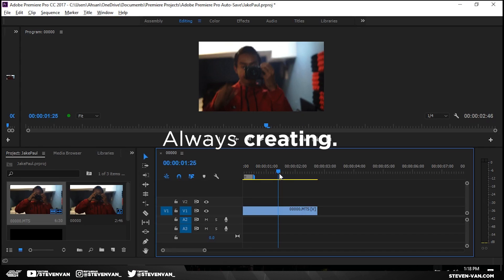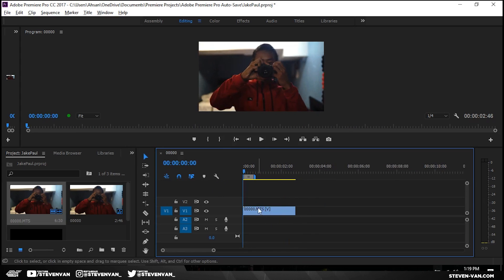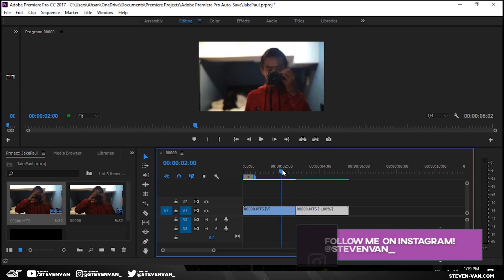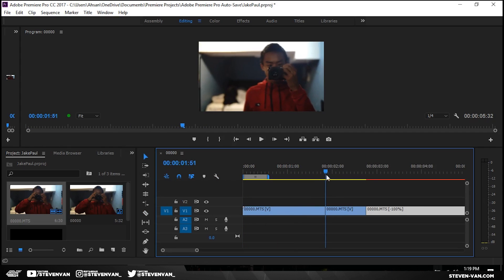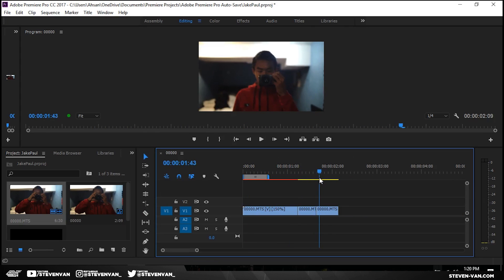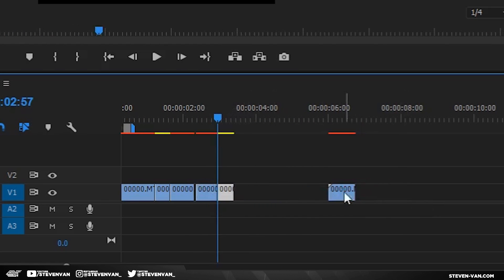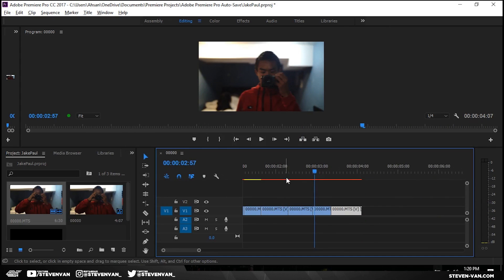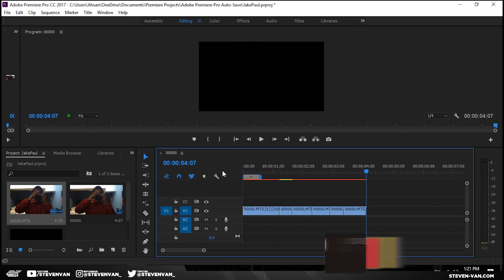How to Create a Boomerang Video! Loop Effect Tutorial! (Premiere Pro CC 2017 Tutorial)